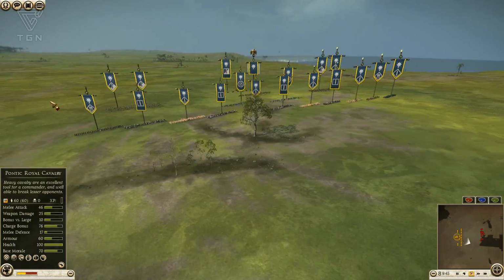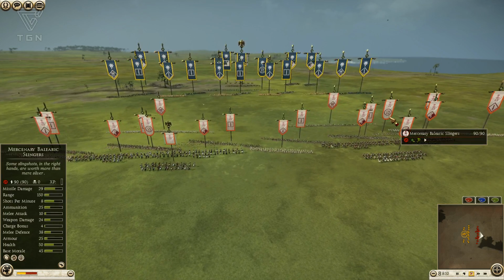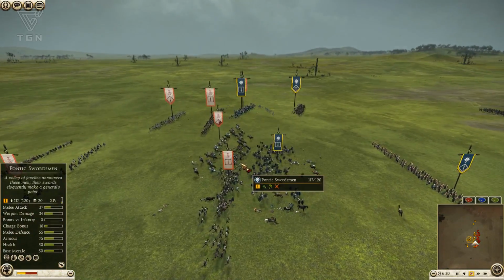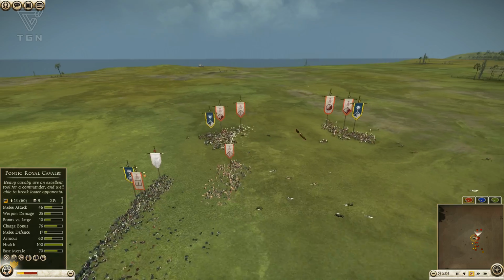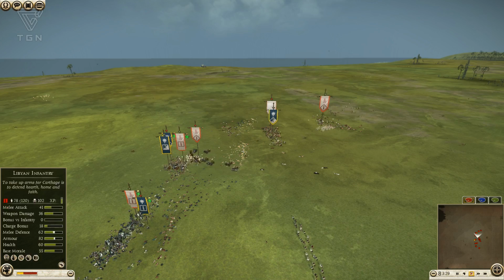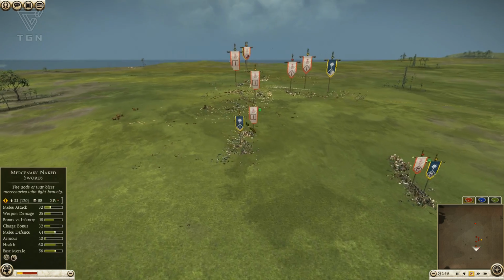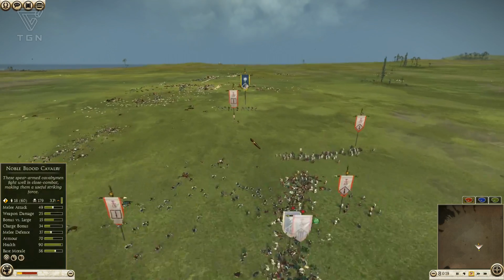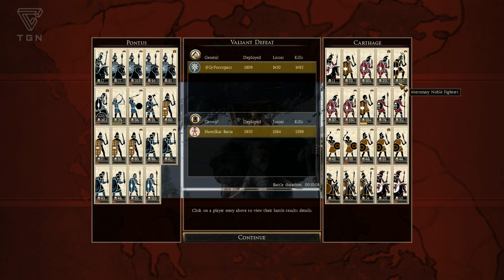Total War Rome 2 NAFT 2 Tournament Finals Game 3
Poccopacs and Hamilcar face off in Game 3 of the NAFT 2 Finals. Enjoy!